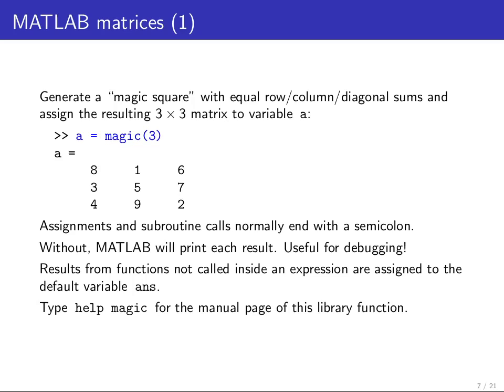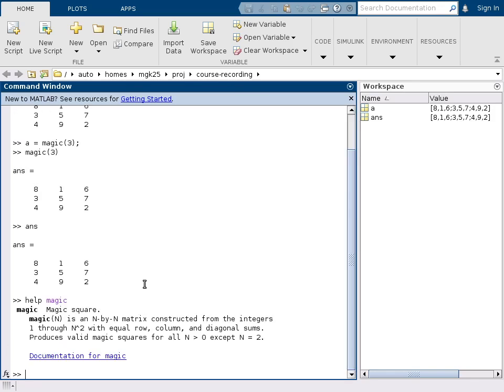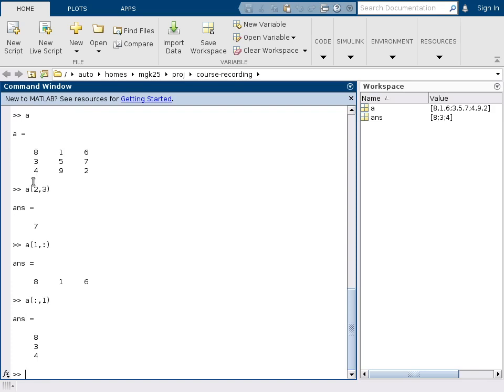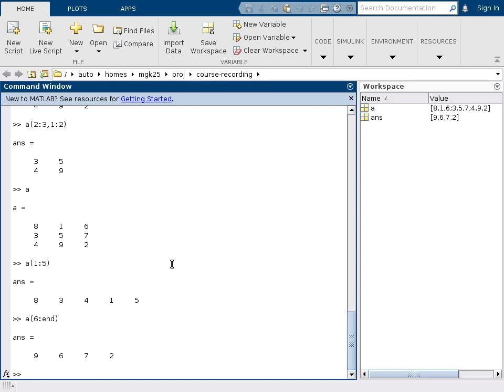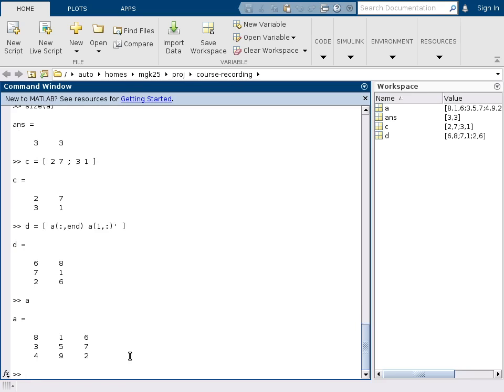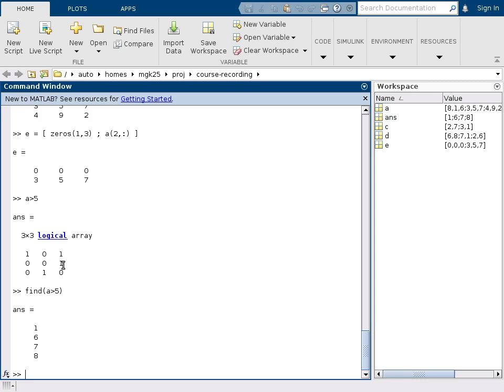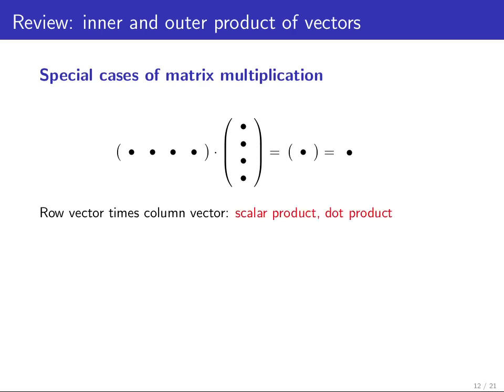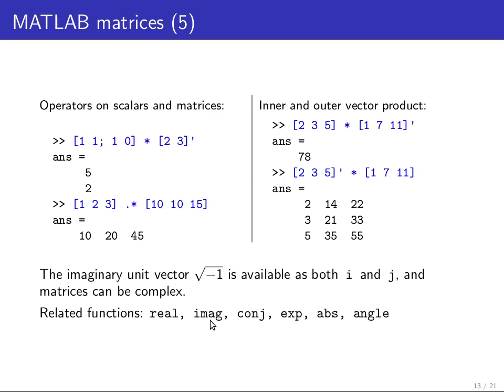Markus Kuhn (Cambridge) | LaTeX and Matlab - 12 MATLAB matrices